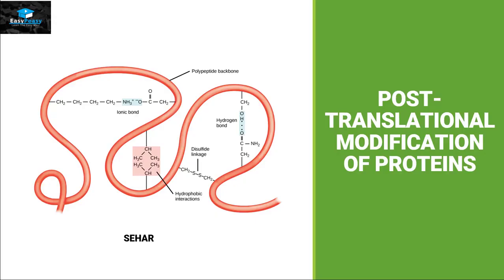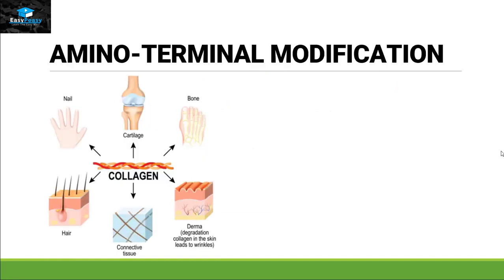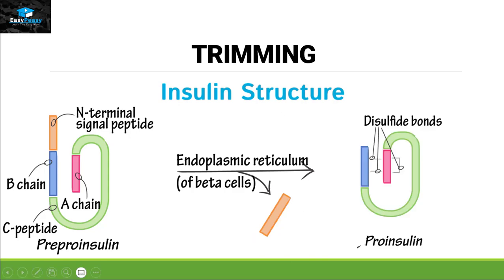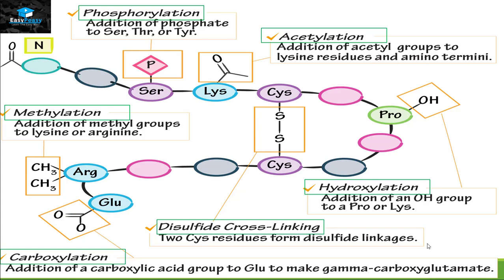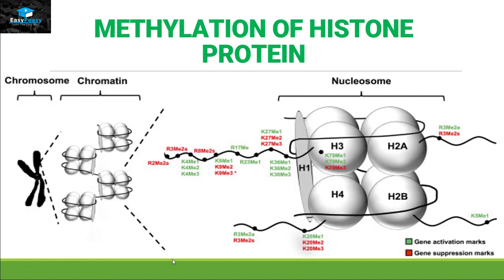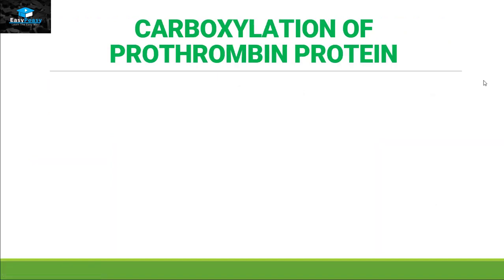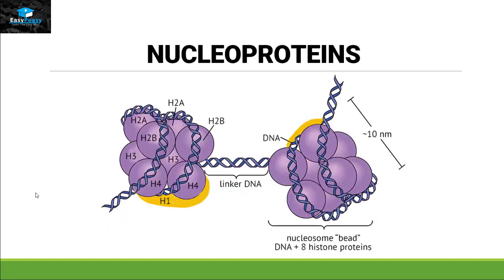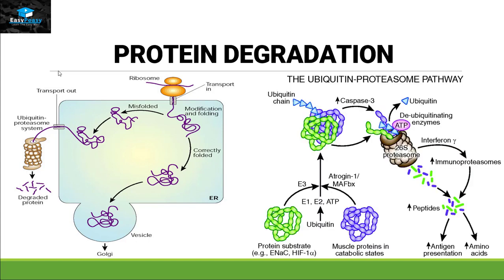Post Translational Modifications Of Proteins